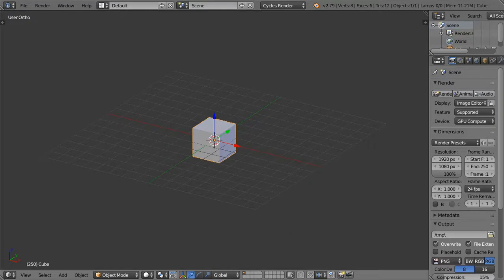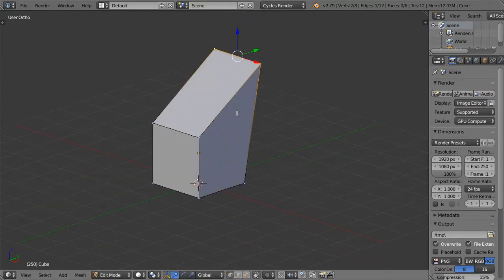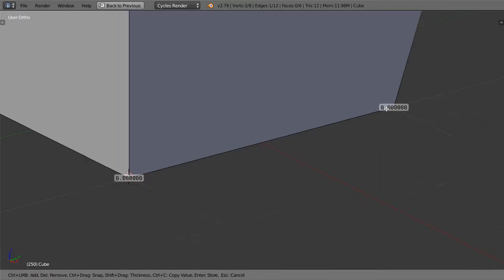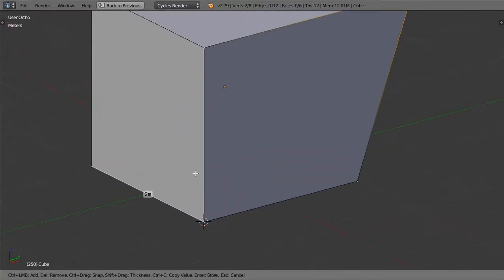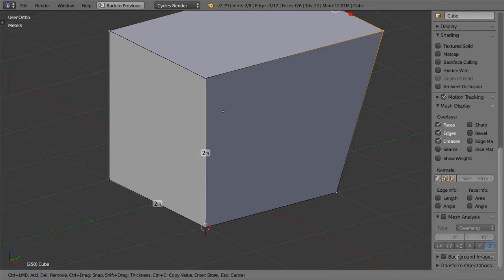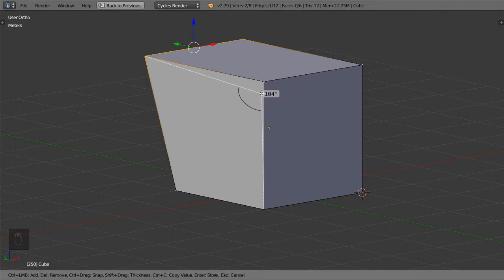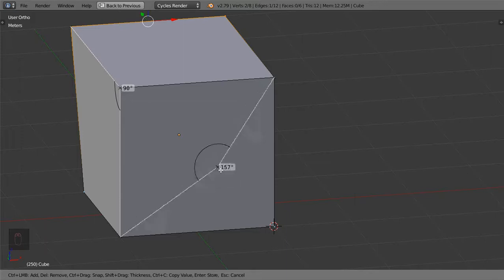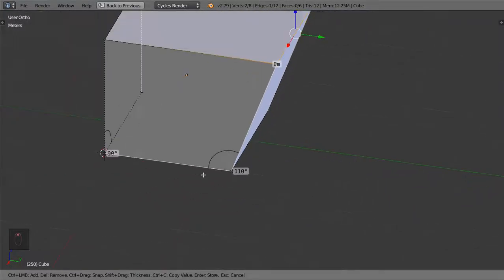Blender Daily Tips and Tricks#35| How to measure Any Distance and Angle(Ruler) EN.]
using the ruler and protractor in blender 2.79